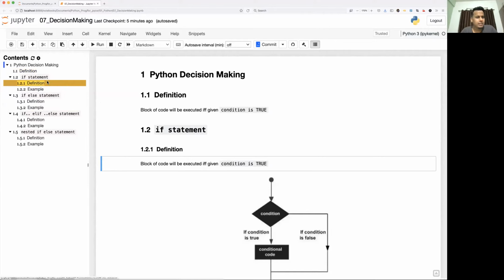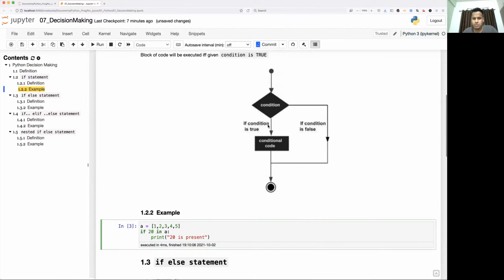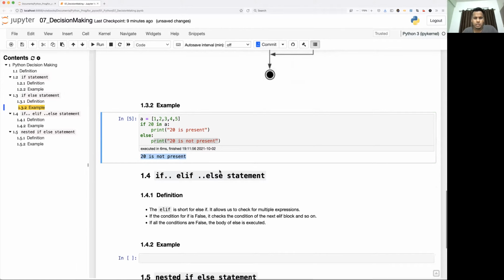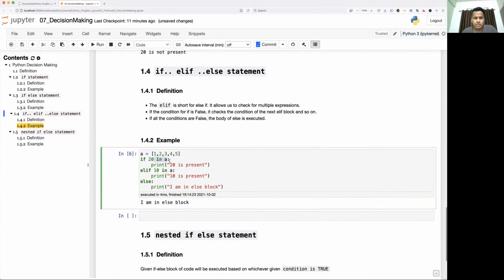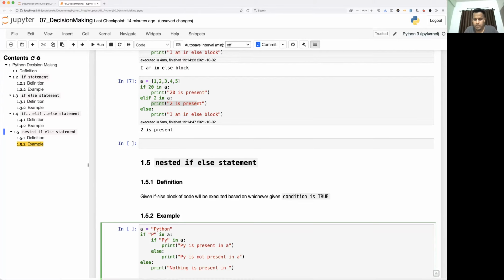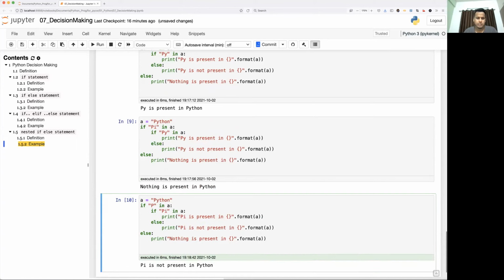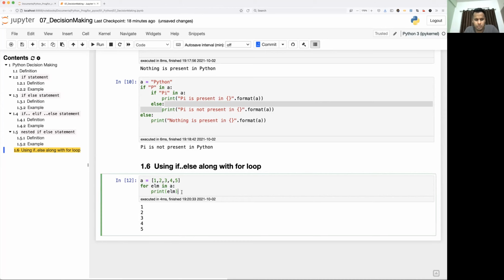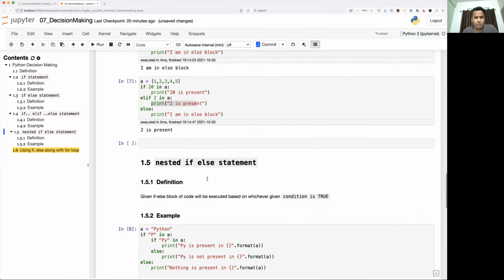How to Work with Python Decision making (If..else) | PyCSR | Learn Python Online with Pankaj Soni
In this video you are going to learn about what is if ..else , if..elif..else and nested if..else conditional statements.

4. Best reading material for Python

""Happy Learning''!!!